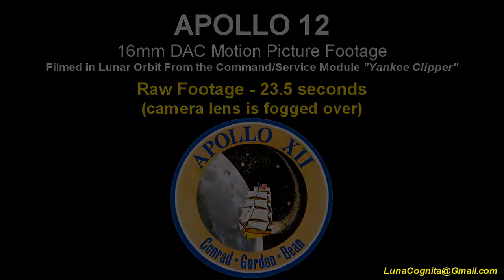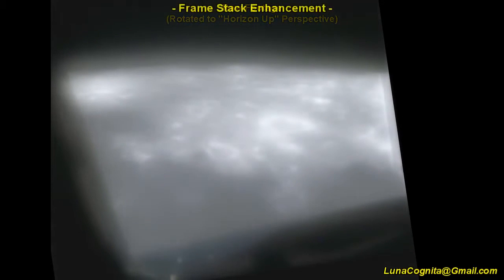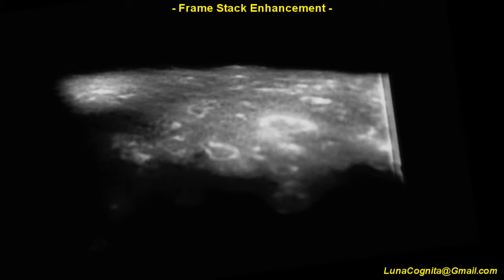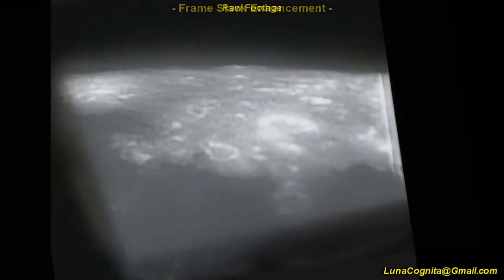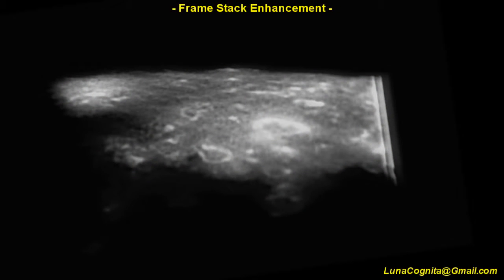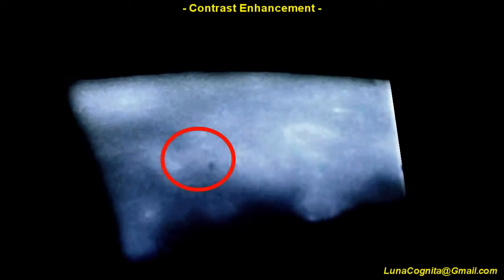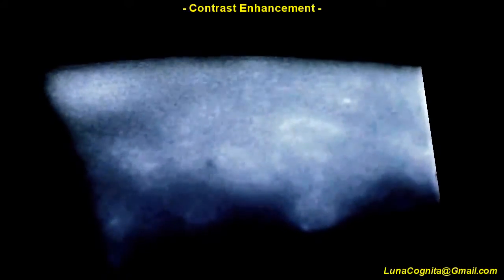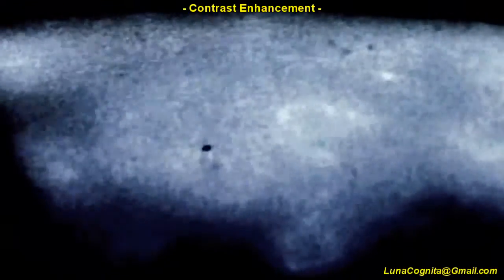APOLLO 12 Unidentified Objects in Lunar Orbit STACK ENHANCED FOGGED FOOTAGE